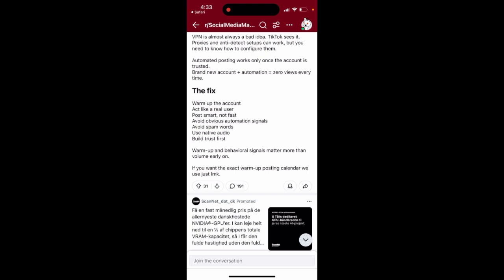HOW TO FIX TIKTOK 0 VIEWS